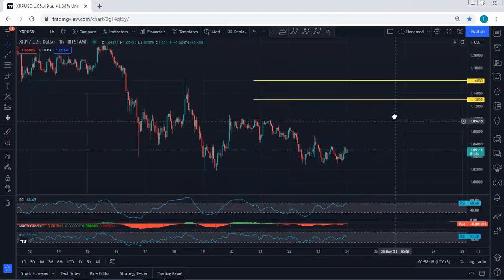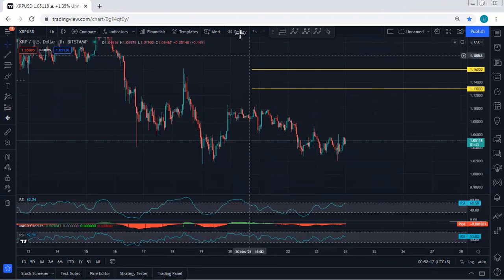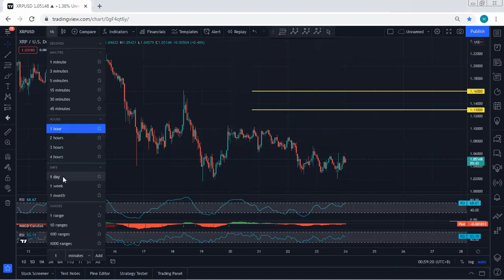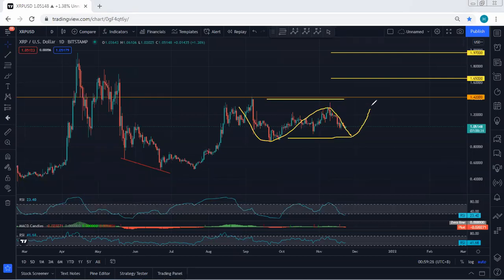XRP - Ripple Technical Analysis for November 23, 2021 - Ripple - PRICE UPDATE